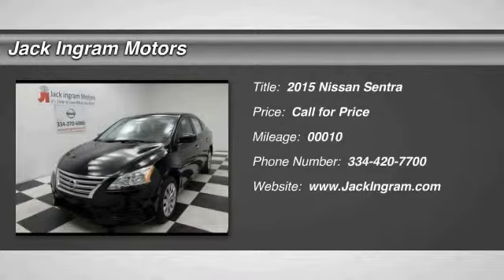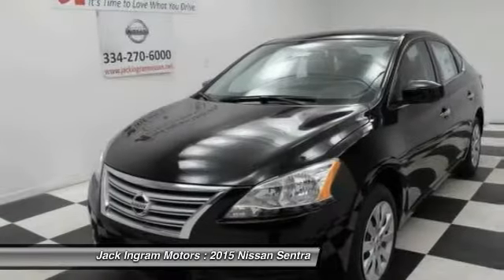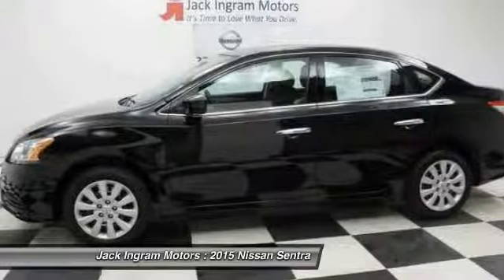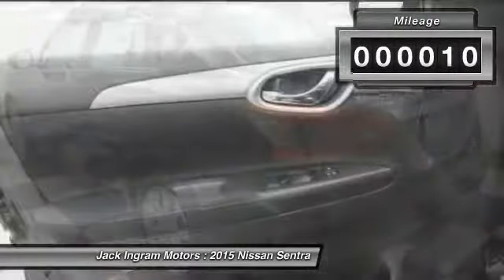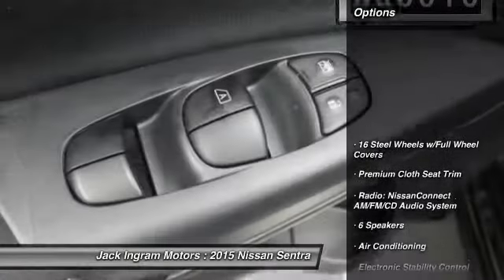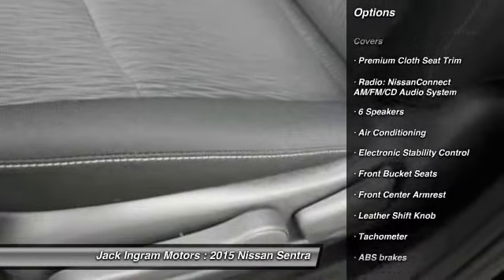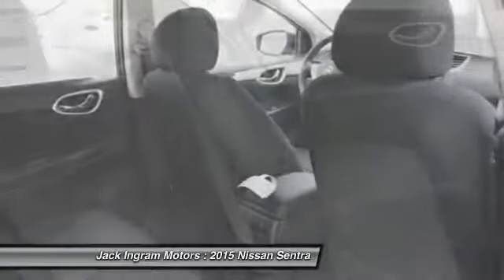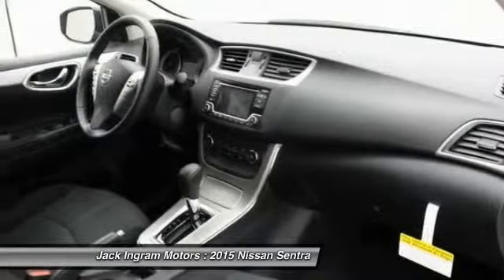2015 Nissan Sentra Montgomery AL N13419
2015 Nissan Sentra SV

227 Eastern Blvd.

Pick up this Super Black 2015 Nissan Sentra, available today at Jack Ingram Motors. Featuring Automatic transmission, it has 10 miles. This could be the one you've been searching for.